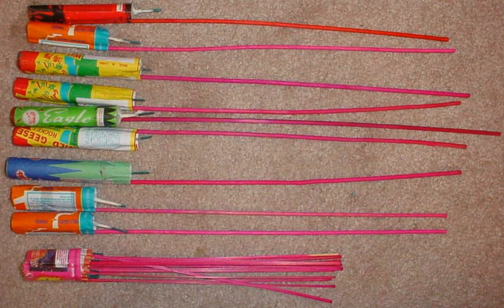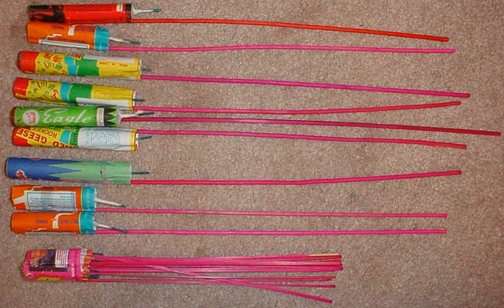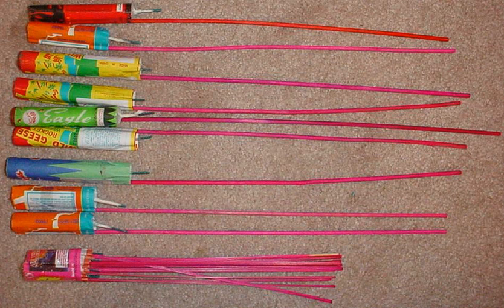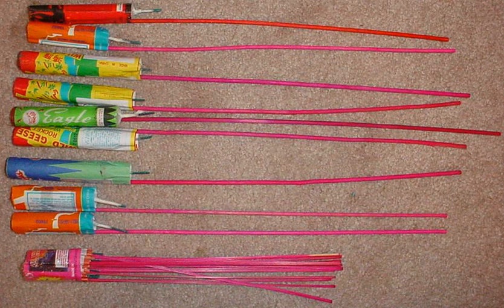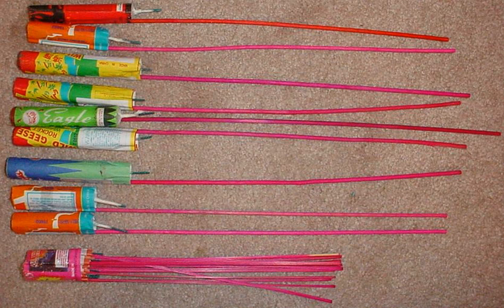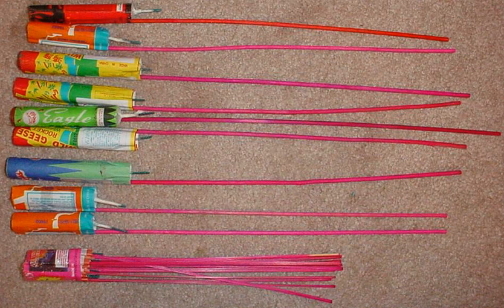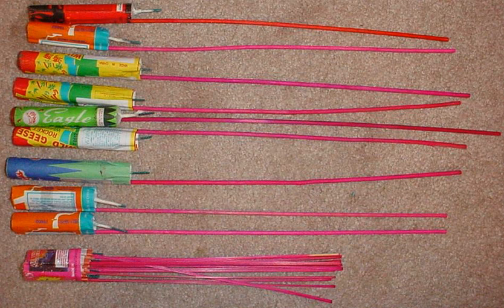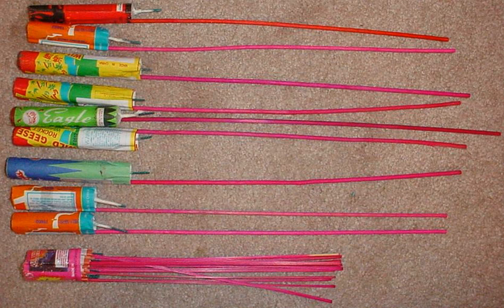Skyrocket | Wikipedia audio article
00:01:21 1 Construction
00:02:56 2 Professional displays
00:03:31 3 Sale and regulation
00:04:00 3.1 Canada
00:04:21 3.2 India
00:04:38 3.3 Norway
00:05:02 3.4 Philippines
00:05:53 3.5 Thailand
00:06:21 3.6 United Kingdom
00:06:59 3.7 United States
00:07:18 4 Image gallery
00:07:28 5 See also

- Socrates

SUMMARY
A skyrocket is a type of firework that uses a solid-fuel rocket to rise quickly into the sky; a bottle rocket is a small skyrocket. At the apex of its ascent, it is usual for a variety of effects (stars, bangs, crackles, etc.) to be emitted.  Sky rockets use various stabilisation techniques to ensure the flight follows a predictable course, often a long stick attached to the side of the motor, but also including spin-stabilisation or fins.
These rockets have been made at least since the early decades of the 20th century, and in many countries, including Japan, China, and Macao. The older type of bottle rocket was typically a black powder skyrocket with an engine about 2 inches (5 cm) long and up to 0.375 inch (9 mm) diameter, mounted on a thin bamboo splint and often having a small report charge. Modern bottle rockets are small and very cheap. They are often sold by the box (but more commonly by the pack, or by the gross, a packet of 144 rockets) for less than $US 0.20 each.